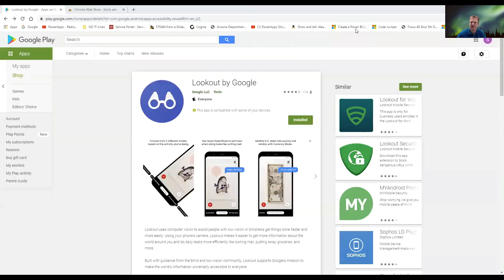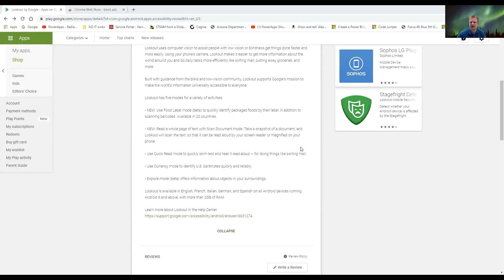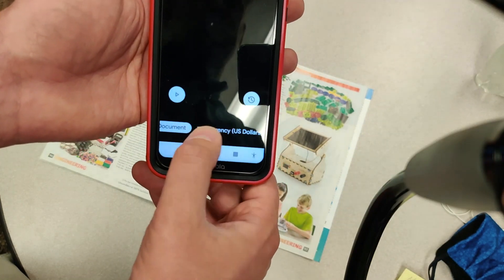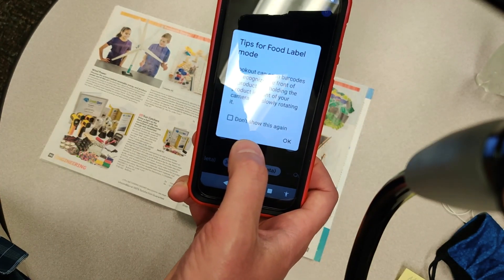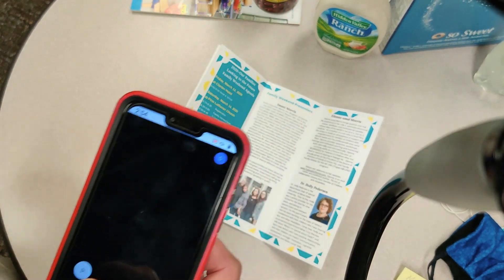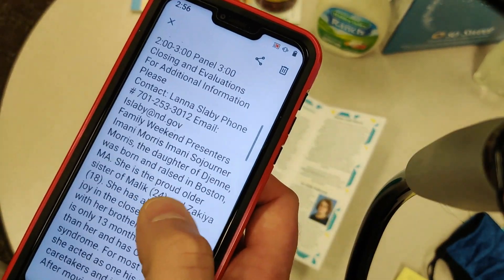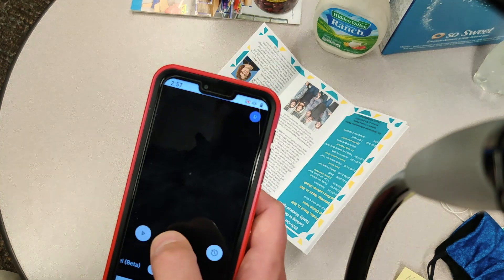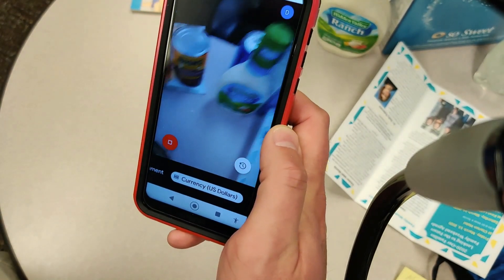Lookout for Google Lookout!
Today we load up the Google Lookout app from the Google Play store and review how well the app stacks up for optical character recognition (OCR) technology. Will it wow us? Find out by checking out this review by David Olson from the NDVS/SB technology team.